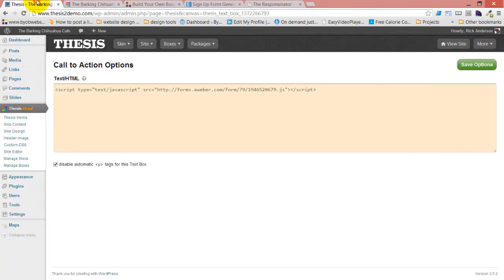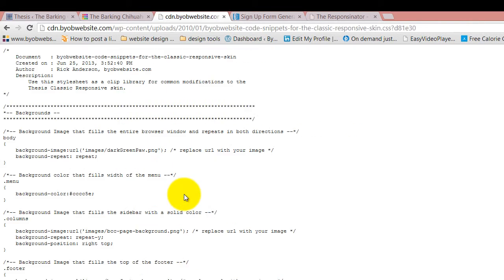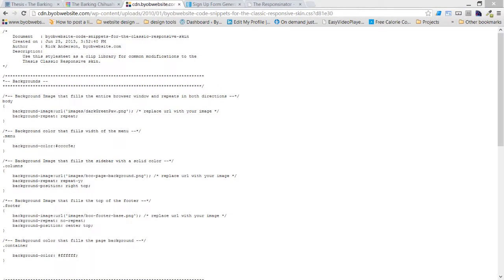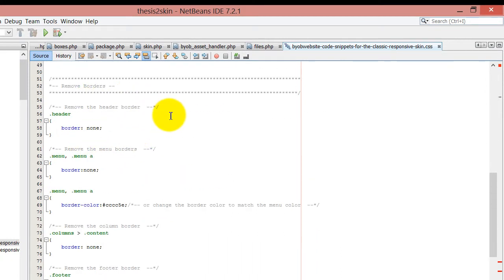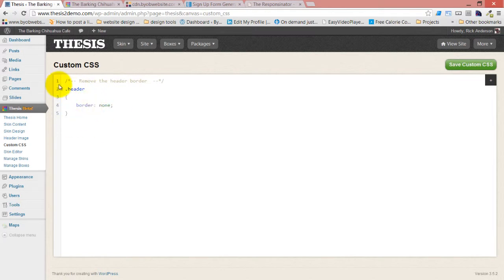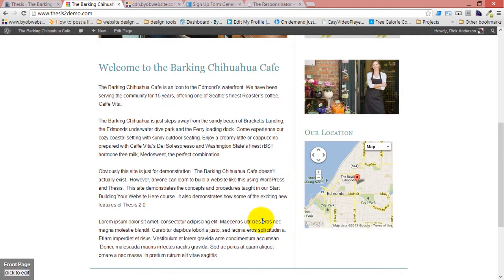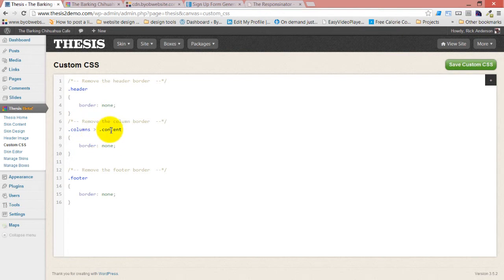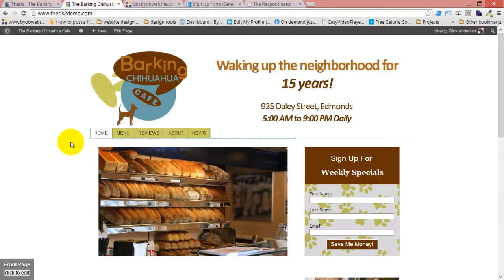Thesis 2.1 for DIY Website Builders - Pt10 - Remove Borders from All Pages in Thesis Classic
Video Transcript:

Reusing Existing Code and Creating Custom CSS

The next thing we're going to do is remove these borders and we're going to that using custom CSS. Everything we've done so far has been dragged and dropped and borrowing CSS from the Thesis Classic Responsive theme which is what you should do as long as you can.

You should go ahead and reuse code rather than creating code from scratch especially since it works but now, we're going to go directly to our Custom CSS and make some other changes.

BYOB Resource Page with CSS Code Snippets

I want to direct your attention to my resources page because I have created a couple of new resources for you. I have a CSS version of a code snippets for Thesis Classic Responsive skin, it's a CSS file and I also have a plain text version of it. All you have to do is click on it to download and actually, in my browser what I really have to do is right click on it and say, "Download". I'm just going to leave it like this for the time being but these are code snippets that you can take and use or modify in any way you see fit.